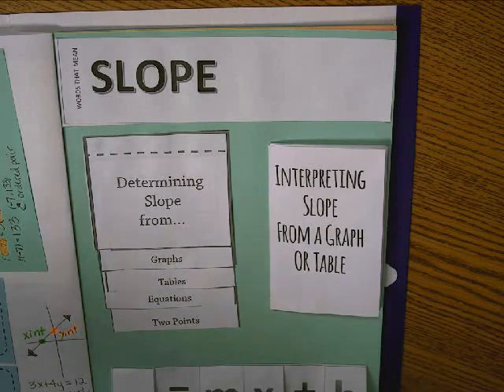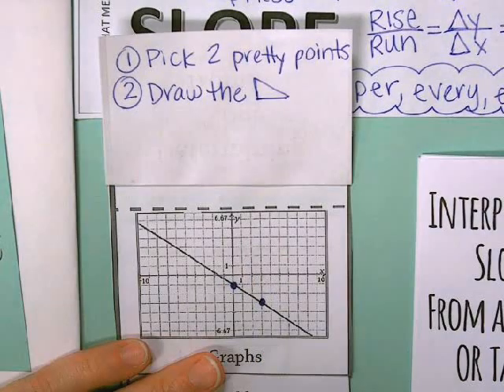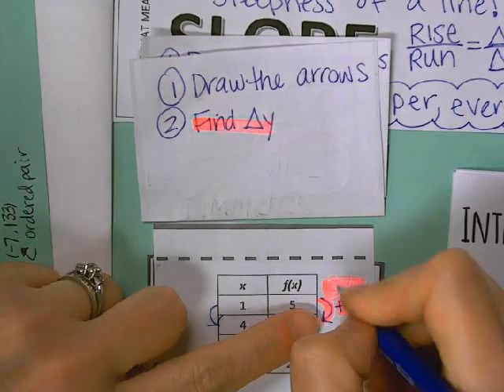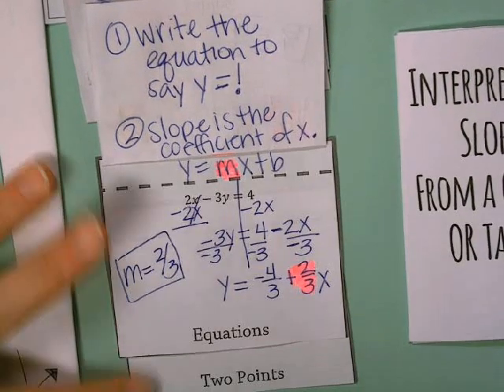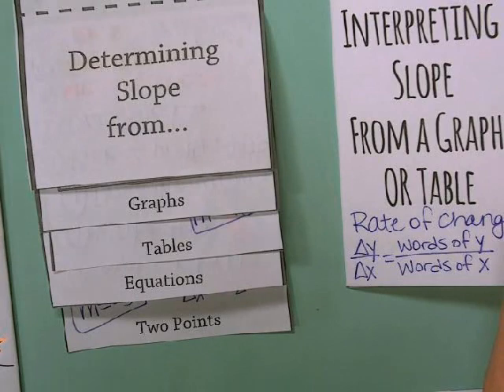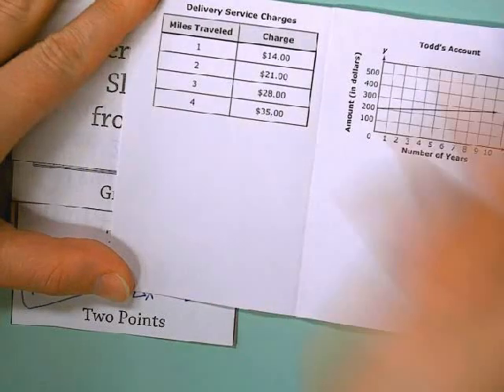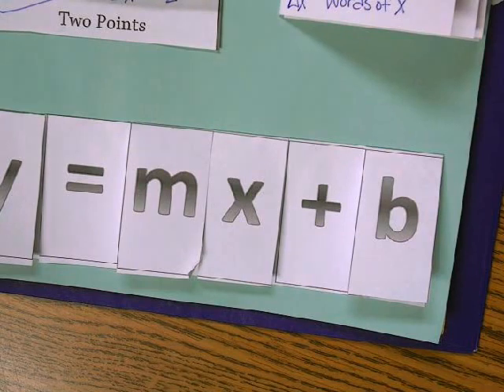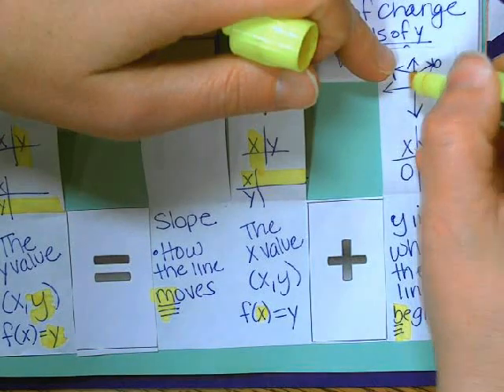Blue Folder Page 3